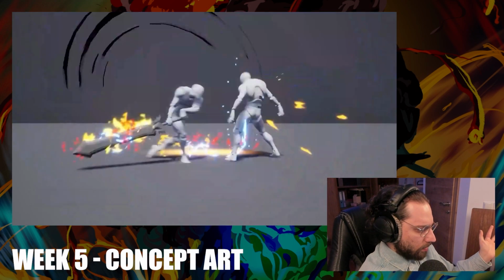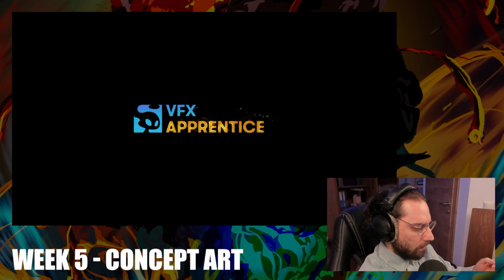Honest Review of the VFX Apprentice Bootcamp: Is It Worth It?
VFX Apprentice Beginner’s Bootcamp is a popular program for those looking to break into the world of visual effects, but is it really worth it? In this honest review and full walkthrough, we’ll explore the pros, cons, and key takeaways from this beginner-friendly bootcamp.